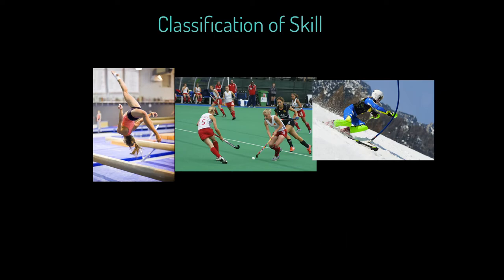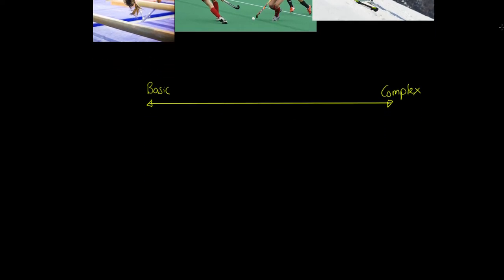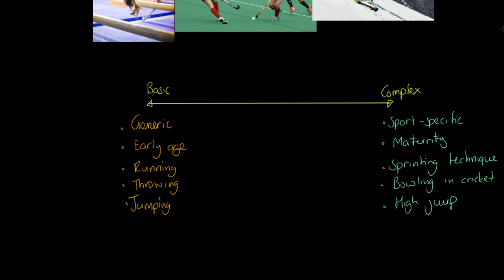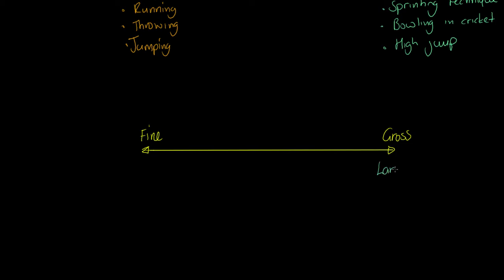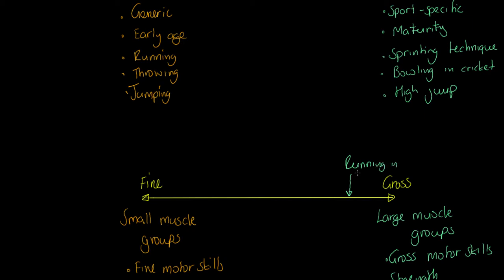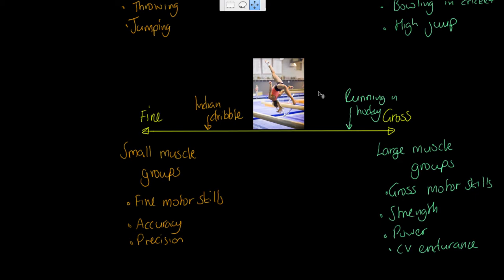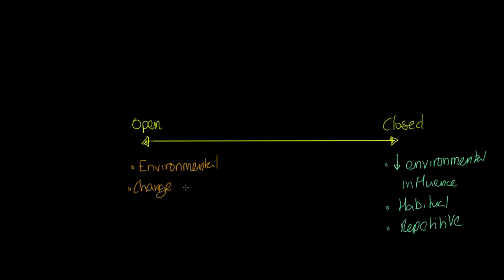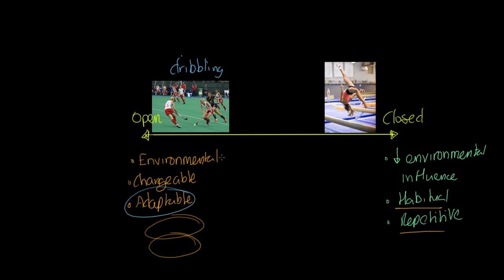CIE IGCSE PE - Classification of Skill